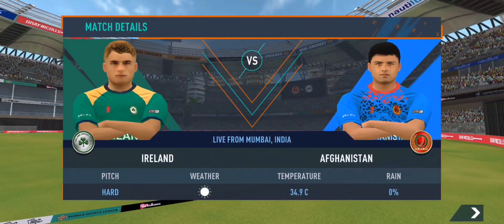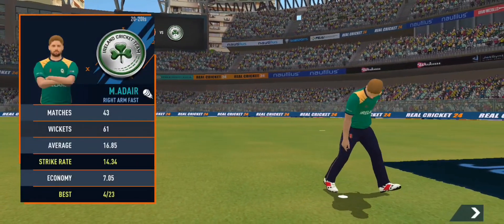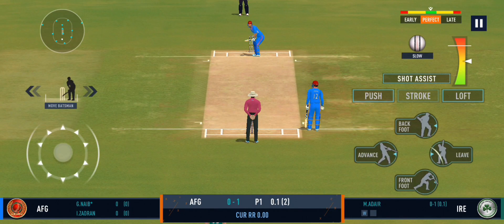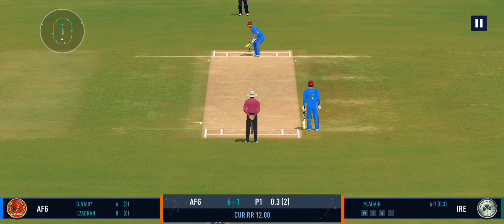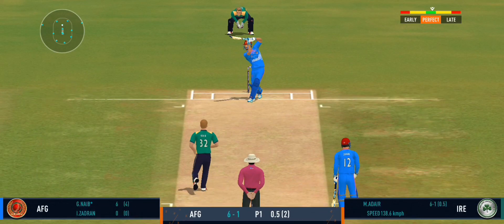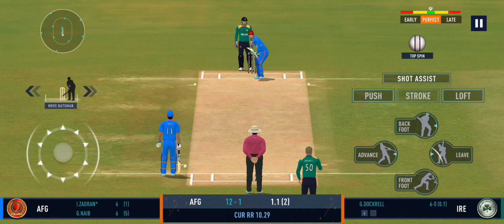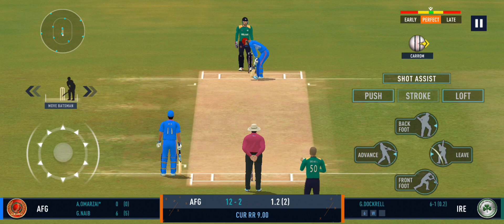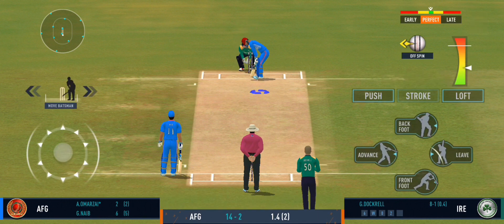Afghanistan vs Ireland –3st ODI | IRE Vs AFG | Match Highlights